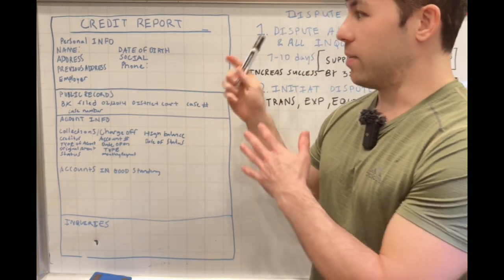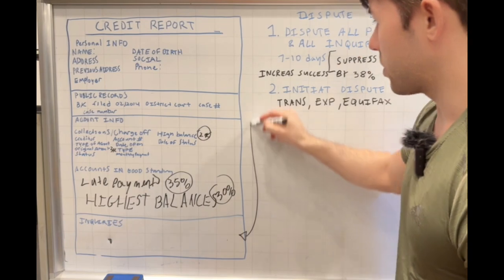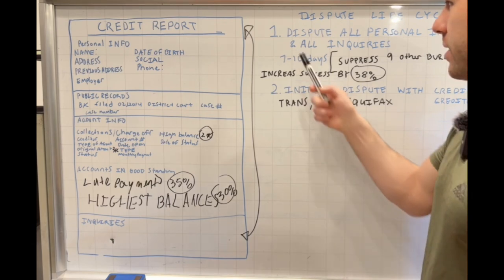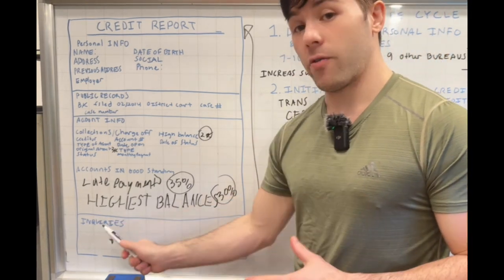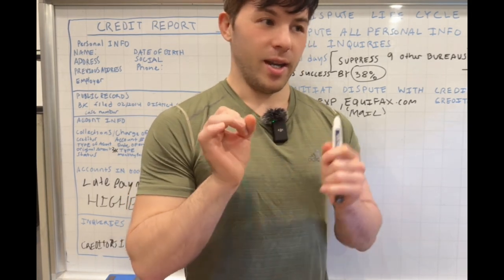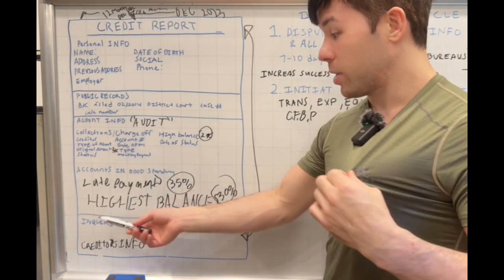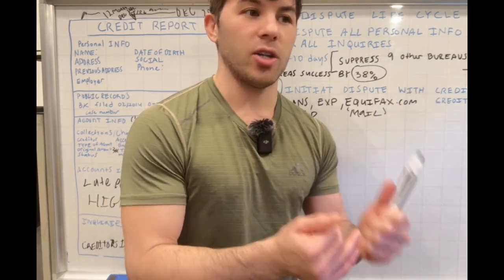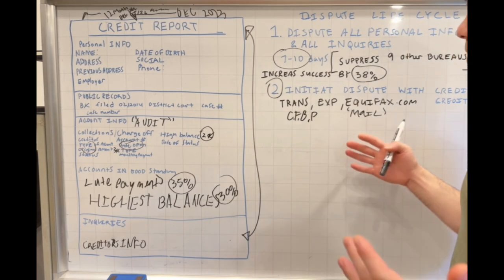Increase your success rate in repairing your credit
In this video, I'm going to teach you how to dispute and destroy negative items on your credit report like a boss!

Negative items on your credit report can stand in the way of your dream of homeownership or even a good credit score. With the right techniques, you can dispute and destroy any negative items on your credit report. In this video, I'm going to teaching you the best techniques for dispute and destroying negative items on your credit report. So if you're thinking of taking on credit repair on your own, then watch this video and get started!
Tired of negative items dragging your credit score down? Learn how to dispute them like a pro and watch your score soar! This video reveals the credit repair secrets you won't find anywhere else.